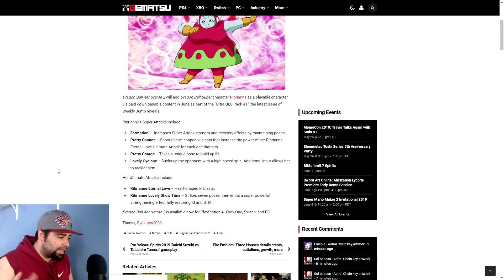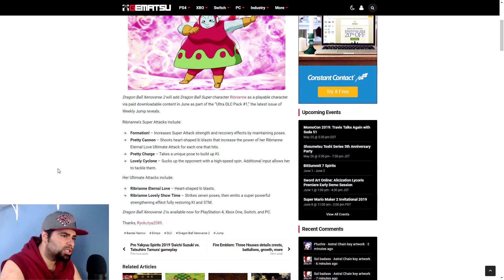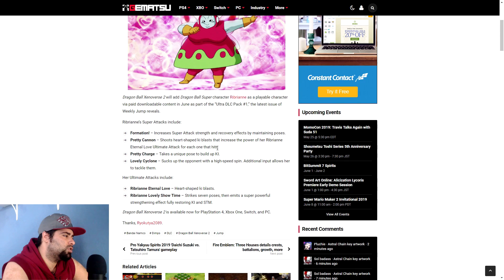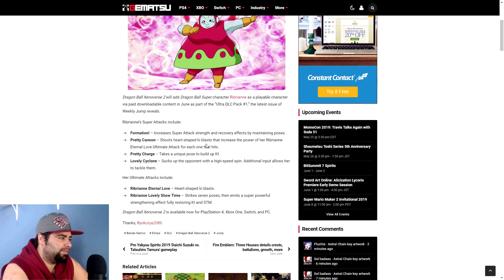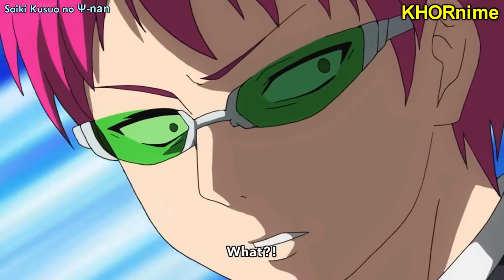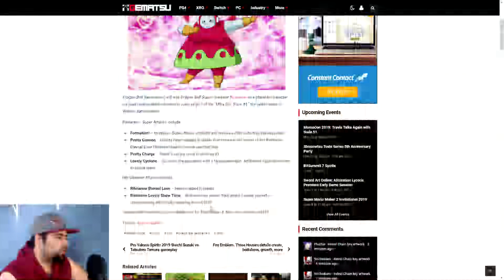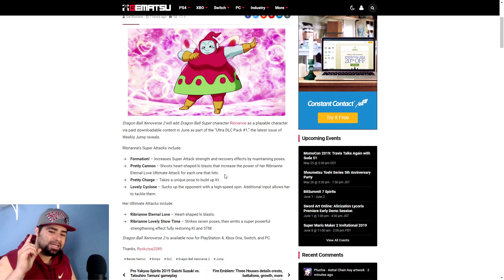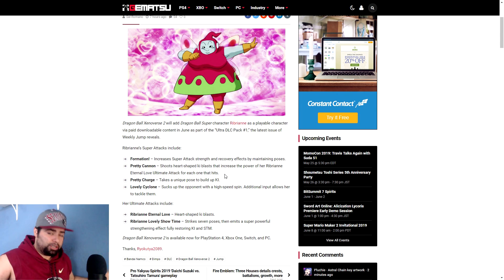Xenoverse 2 DLC 9 ALL Ribrianne's Super & Ultimates! Six Total New Skills?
As always thank you guys for watching I hope you guys enjoyed this Xenoverse 2 DLC 9 ALL Ribrianne's Super & Ultimates! Six Total New Skills video going over all of ribriannes new super and ultimate skills coming up in dlc 9 that should be available for our cacs as well and surprisingly she has six brand new attacks which is shocking considering no other dlc character has ever gotten before in xenoverse be sure to let me know what you think about this and ribrianne in general being in dlc 9 for xenoverse 2!